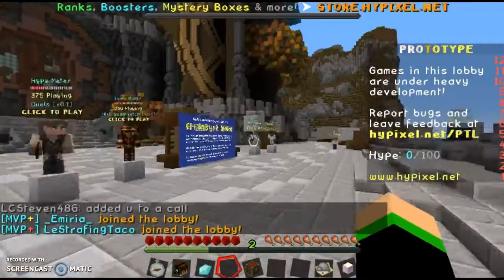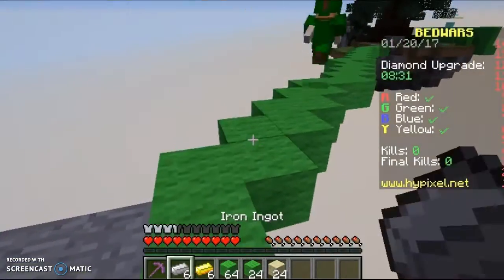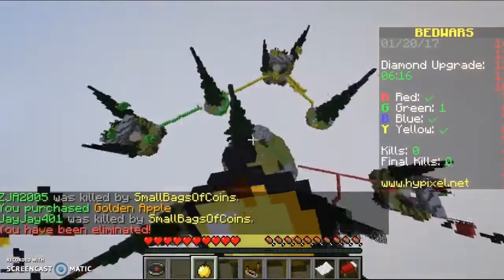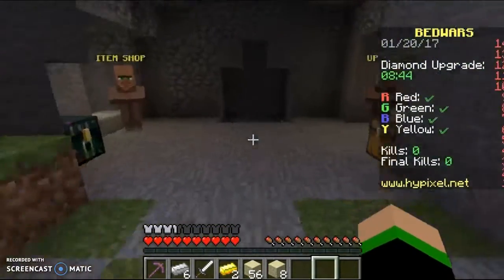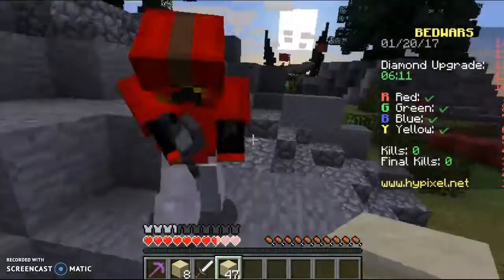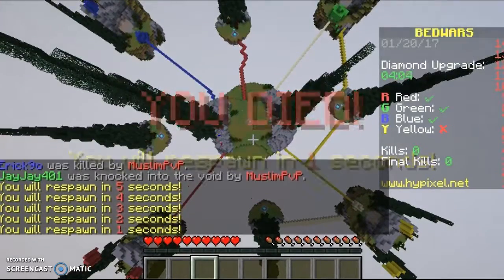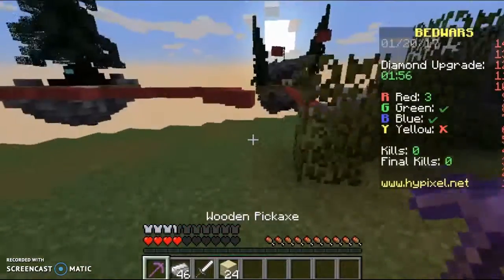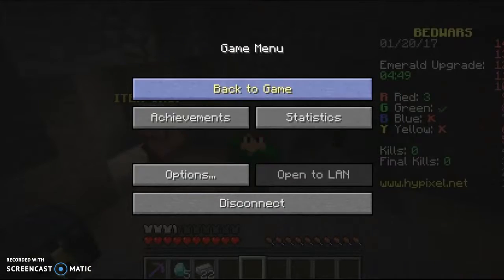Bed wors new on Hypixel